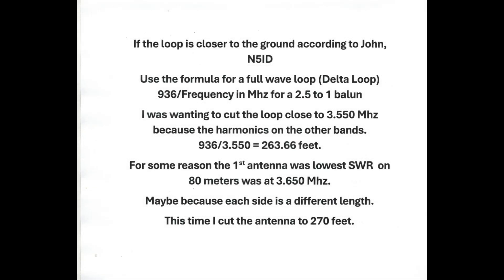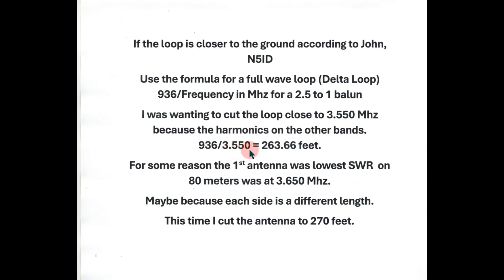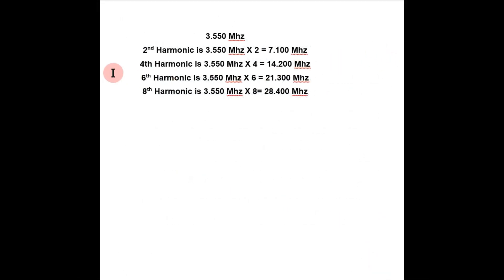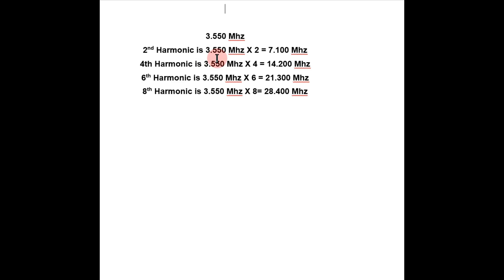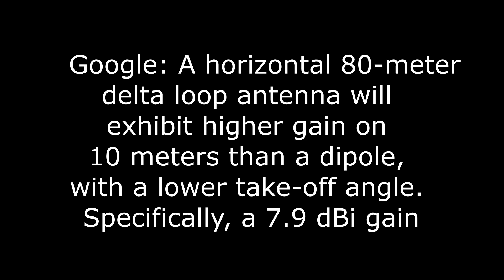80 Meter Delta Loop Ham Radio Antenna Adjusted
80 Meter Delta Loop Ham Radio Antenna Adjusted. In this video, we're diving  into the fantastic world of the 80-meter Delta Loop antenna and exploring why it might just be the ultimate antenna for your ham shack!   NOTE:  I DIDN’T REALIZE THAT MY ANTENNA TUNER WAS TURNED ON DURING THE TEST FOR 15 METERS.
the significant gain an 80-meter Delta Loop can offer over a standard dipole, not just on 80 meters, but across multiple bands all the way up to 10 meters. This means a stronger signal out, and potentially more DX contacts for you!
Delta Loop's design can often lead to lower receive noise compared to a dipole, giving you a clearer signal to listen to.